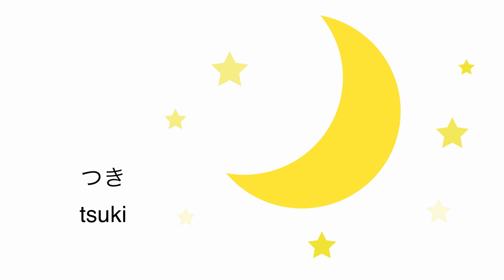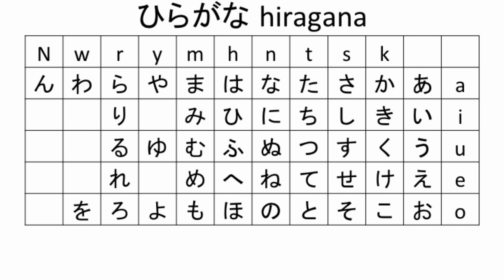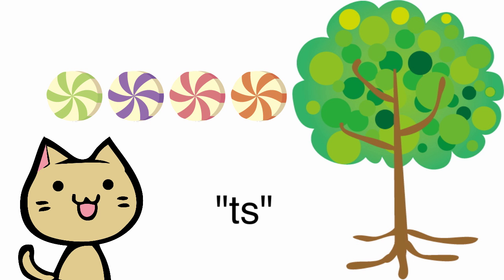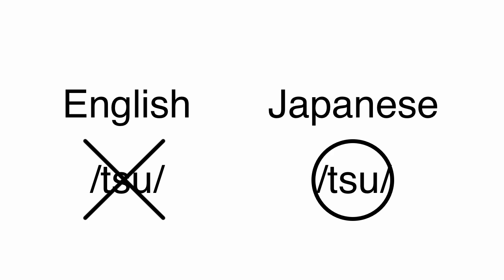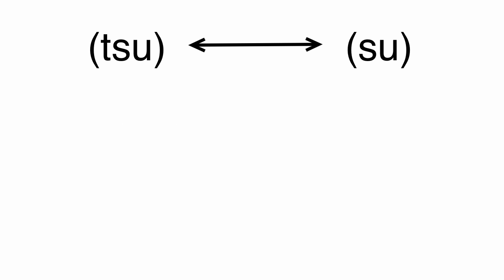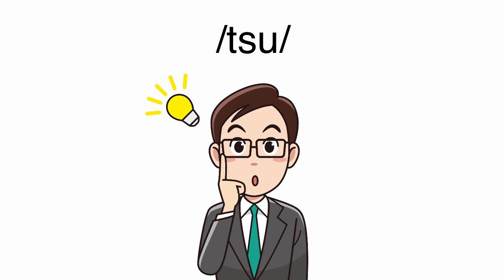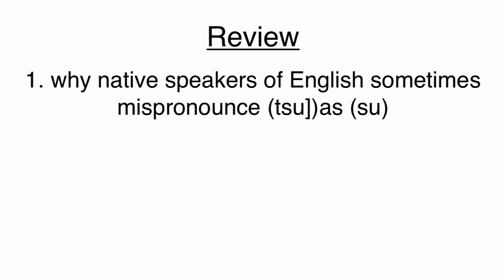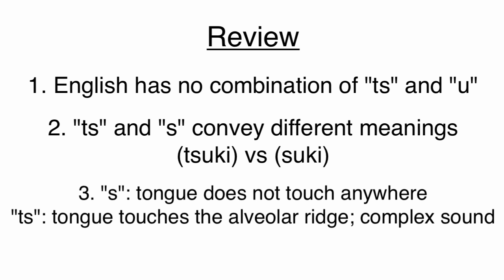How to Pronounce Japanese Tsu and Su